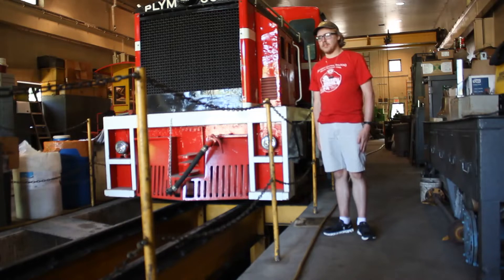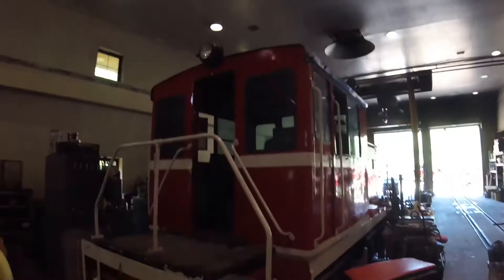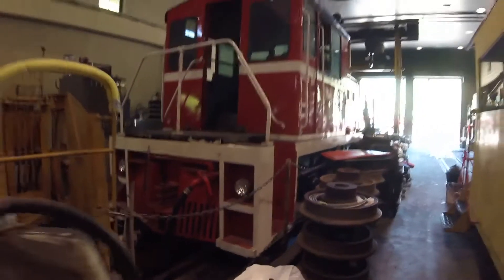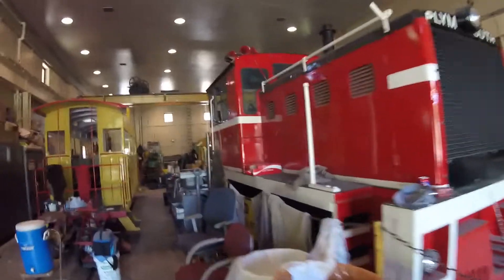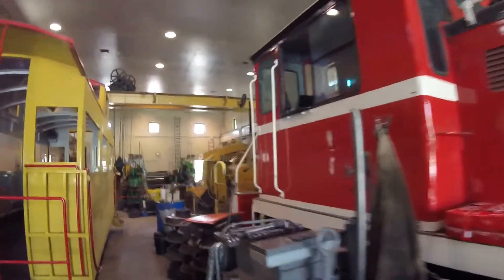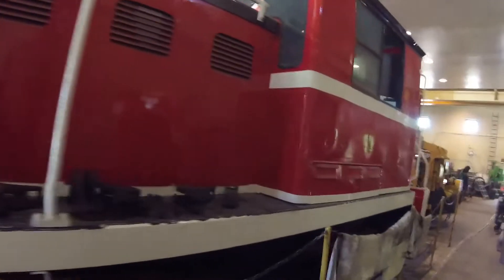_Henry Doorly Zoo - Omaha Zoo Railroad - Omaha, NE_ Episode 5 (Omaha Zoo Railroad 6035)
Henry Doorly Zoo - Omaha Zoo Railroad
Omaha Zoo Railroad 6035
_MLTG_